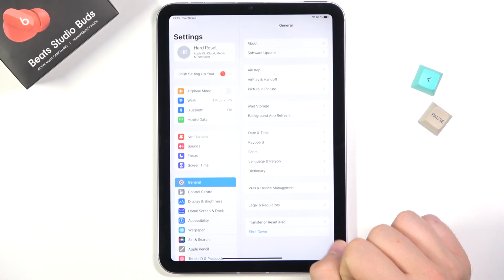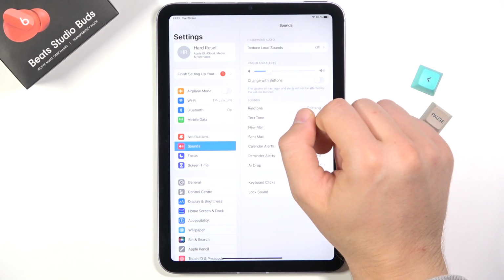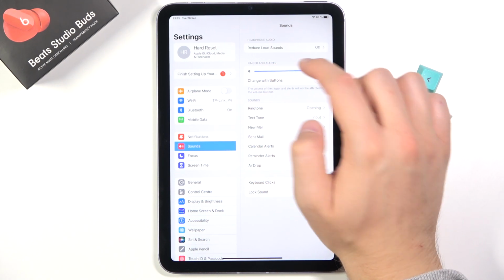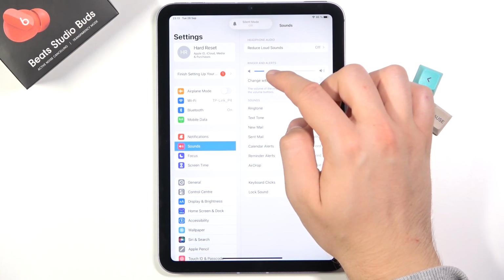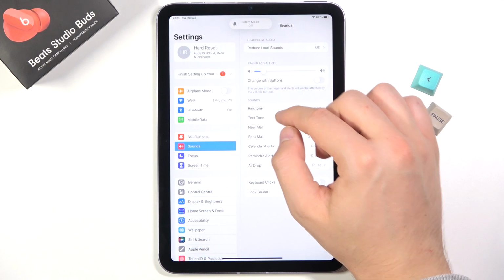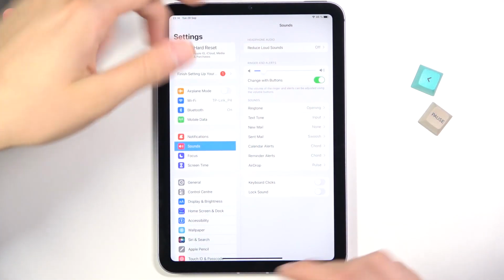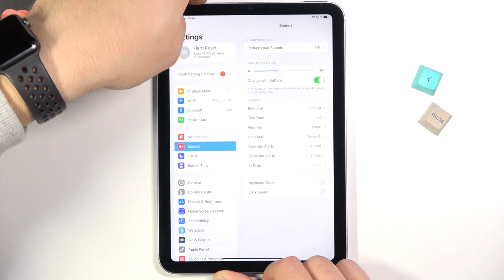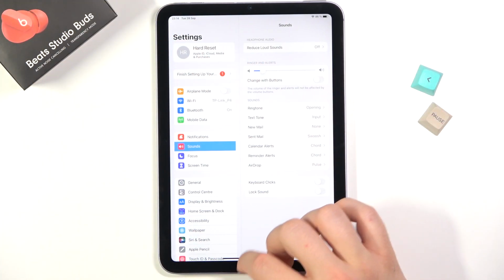How to Adjust Ringtone Volume on iPad mini (2021) - Set Up Ringtone Volume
Do you wonder how to set up ringtone on iPad mini (2021)? Here we are to help. Follow the presented steps and smoothly adjust ringtone volume in iPad. Make sure that you are able to manage sounds in iPad mini. Volume it up or down, whatever needed.

How to Adjust Ringtone Volume on iPad mini (2021)? How to Set Up Ringtone Volume in iPad mini (2021)? How to Manage Sounds on iPad mini (2021)? How to Volume Up Ringtone on iPad mini (2021)? How to Volume Down Ringtone on iPad mini (2021)?